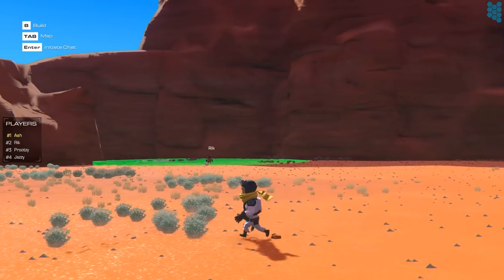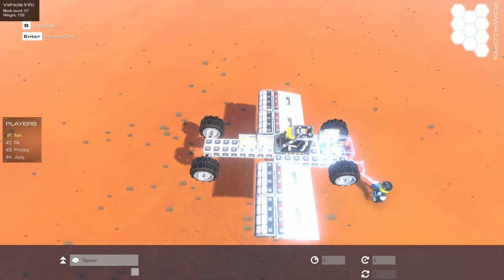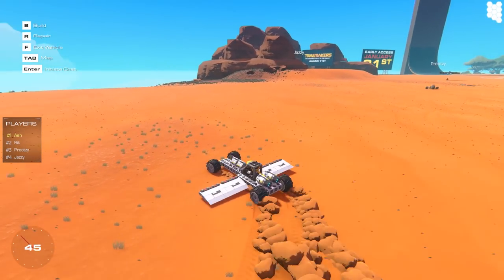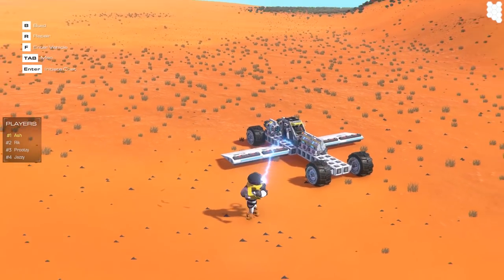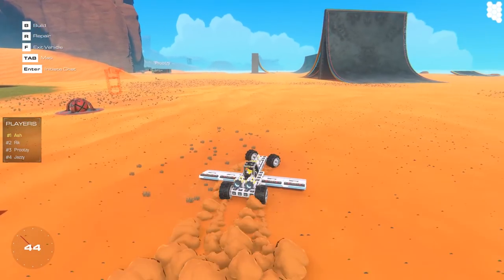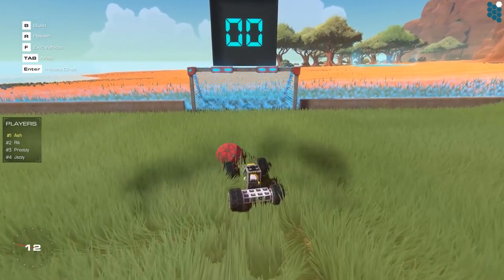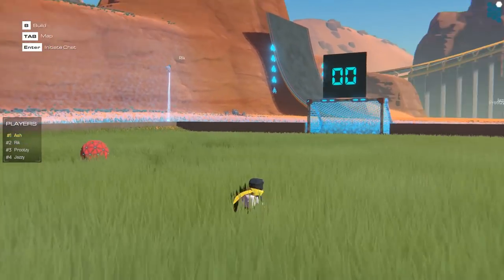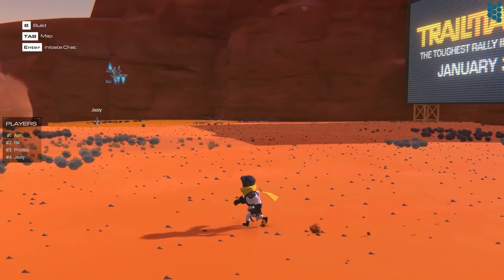Trailmakers - Build Your Own Flying Vehicles! (4 Player Multiplayer Gameplay)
We check out Trailmakers Early Access! A game where you build your own vehicles and drive or fly them around the island!